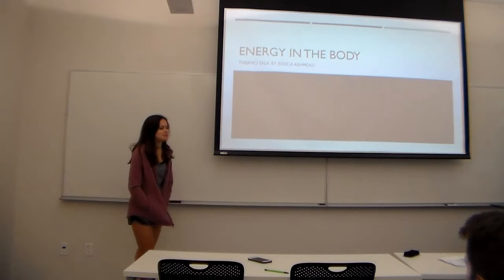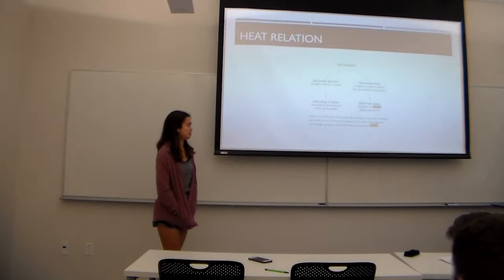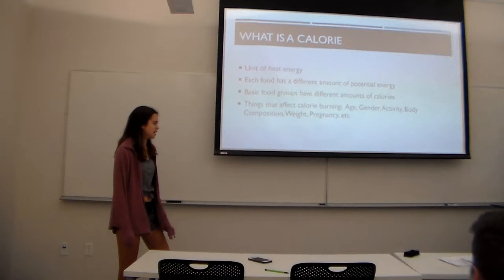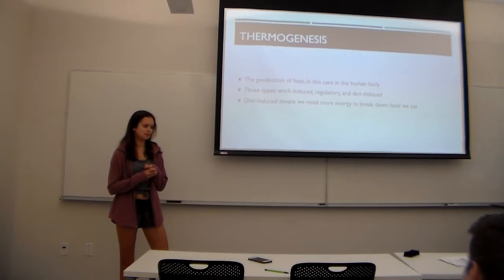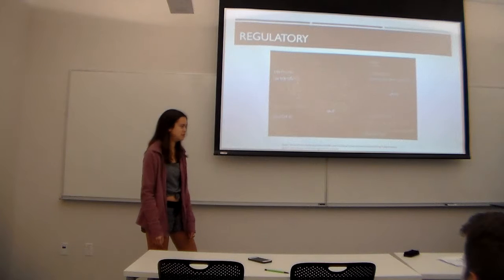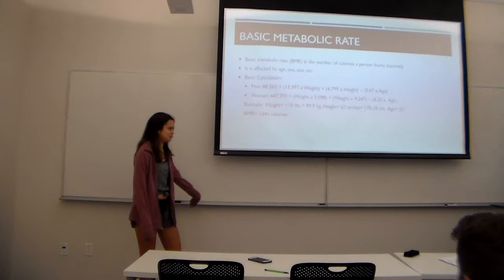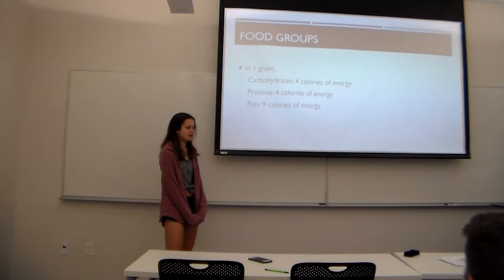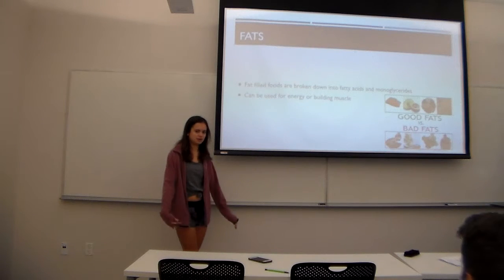SMT Jessica Ashmead